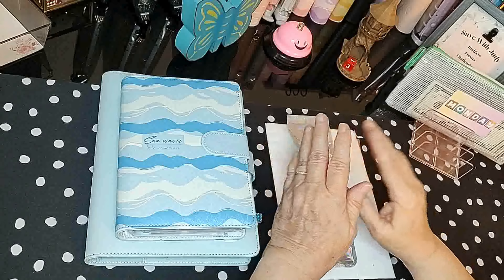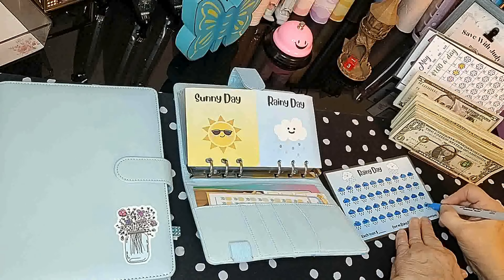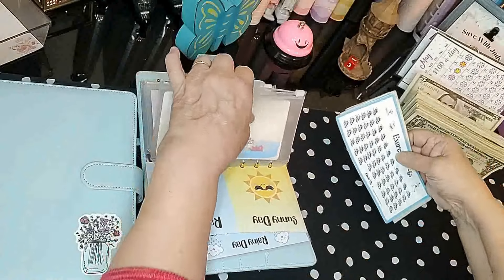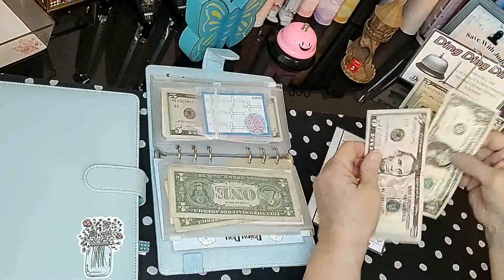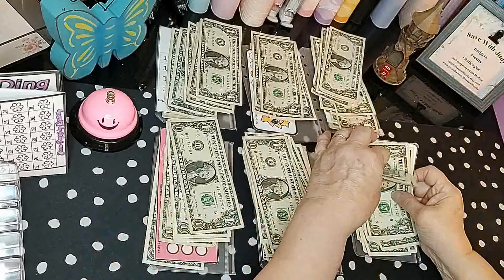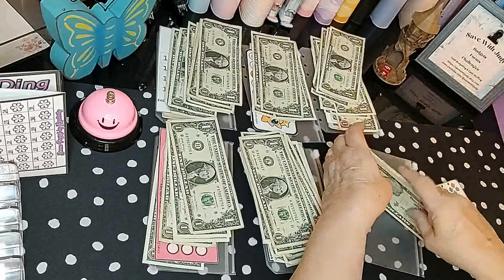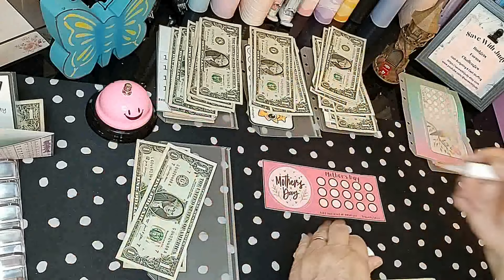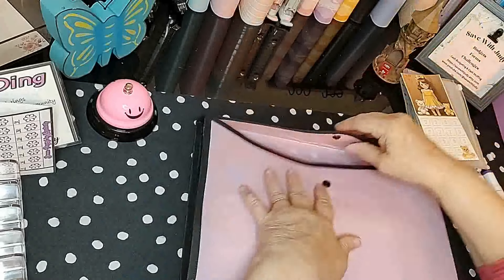Cash Stuffing | Savings Challenges | Monday Minis, Tiny Savings, and Happy Mail!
Please check my playlist for savings challenges, grocery hauls, and tips on saving money.

Freebies For Fun:
Sunday Playing With Friends:

Youtube Hop Dashboard: @DonnaPoweredbyCreativity
Participating Channels:

Mushroom Paper Punch
Clear Zipper Pouches